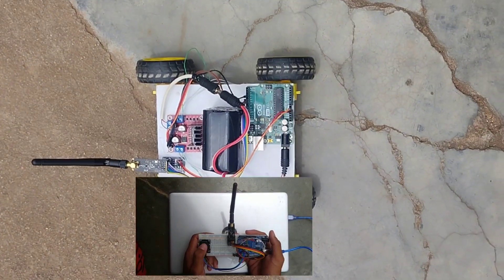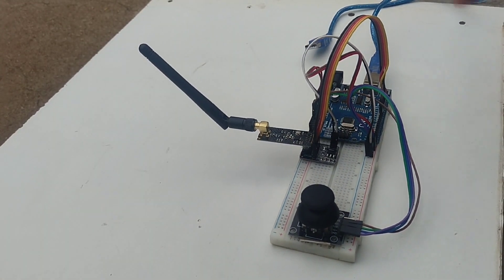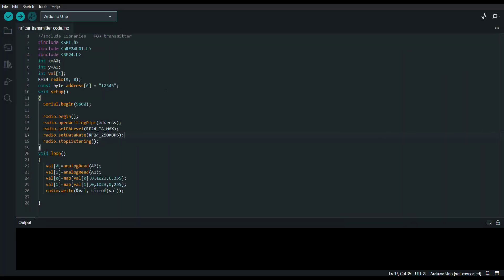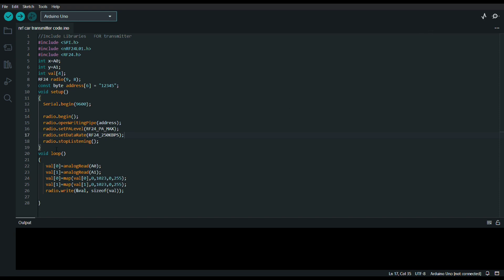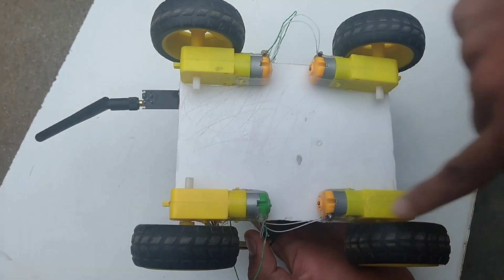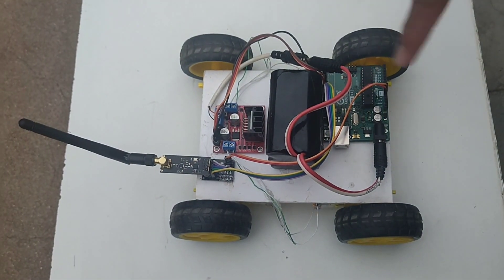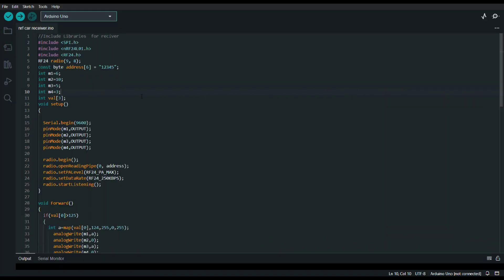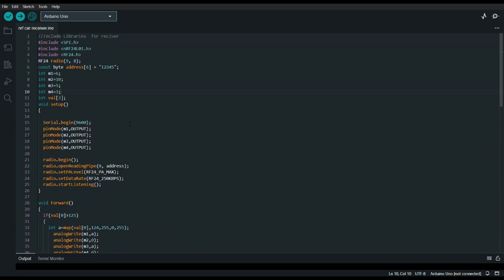RC car with NRF24L01 Module with range 1.2km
Hello buddies in these video I am going to show you how to make rc car which is of the range 1.2km

9)12 battery

ROBIC WORLD